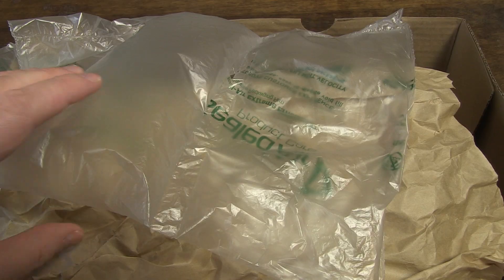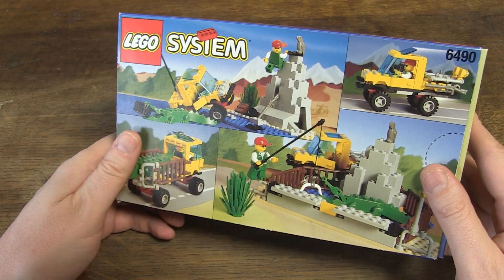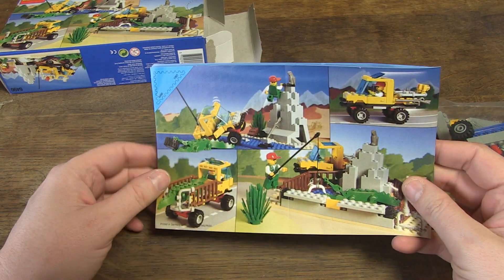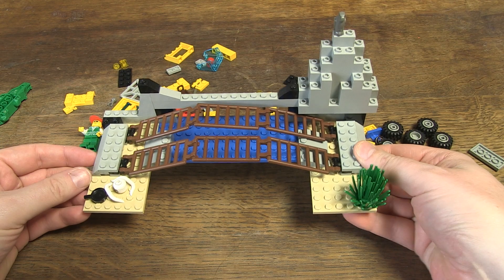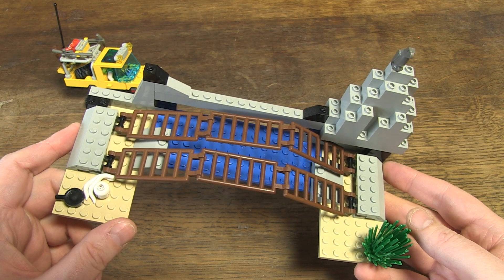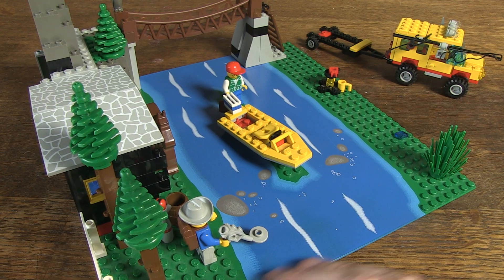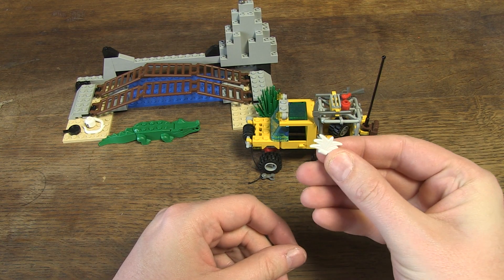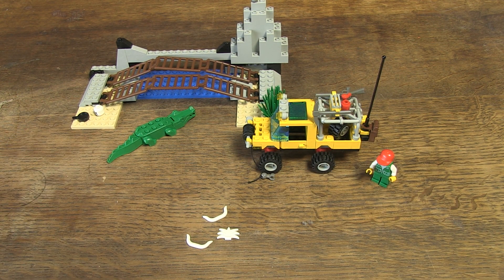unboxing, building and reviewing Lego set 6490 Amazon crossing!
Today I show you  Lego set 6490: Amazon crossing, from 1997!
I will also tell you a fun fact about the plume that also belongs to the set!
So watch the video!